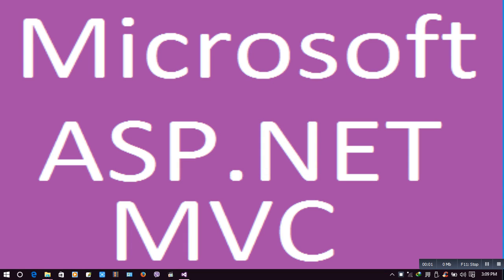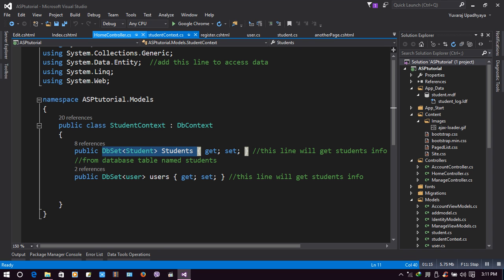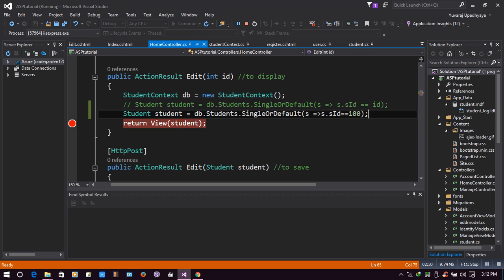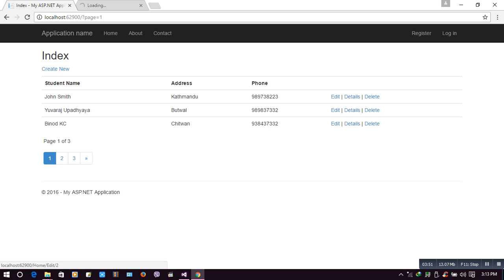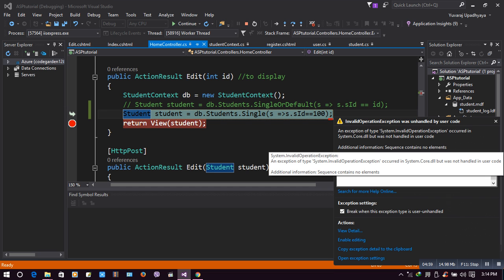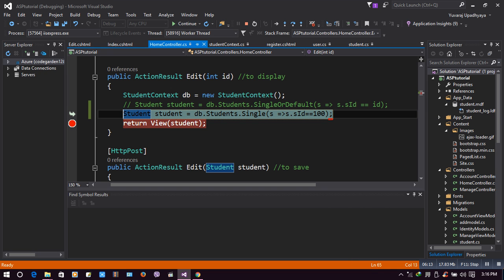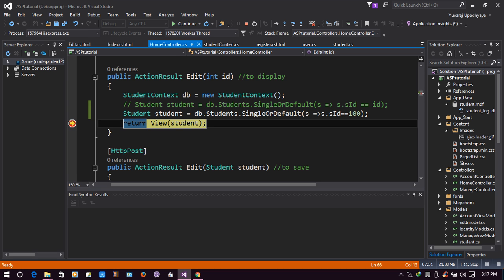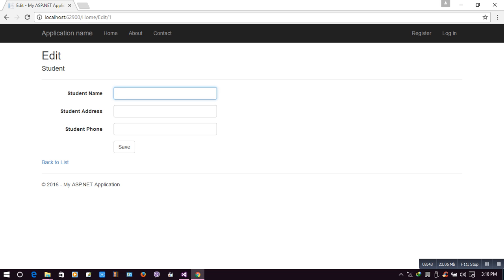20. Difference between Single or SingleOrDefault in ASP.NET MVC LINQ with Database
This video describes the difference between Single or SingleOrDefault function in ASP.NET MVC C# with LINQ working with Database.